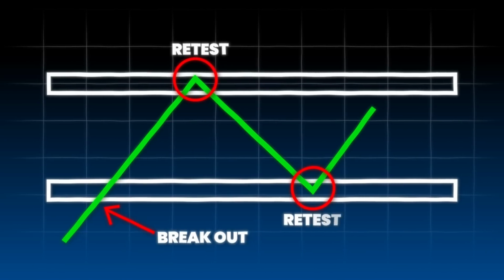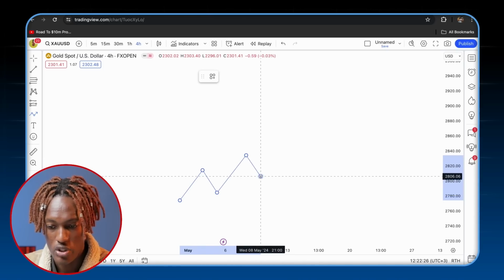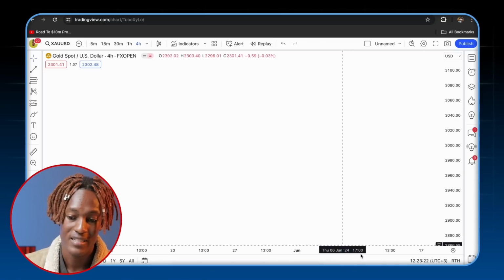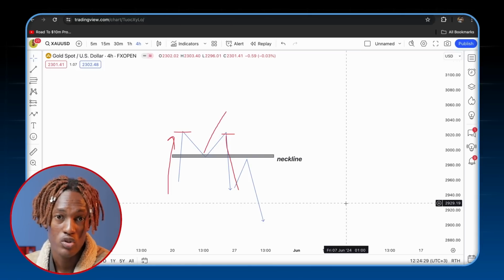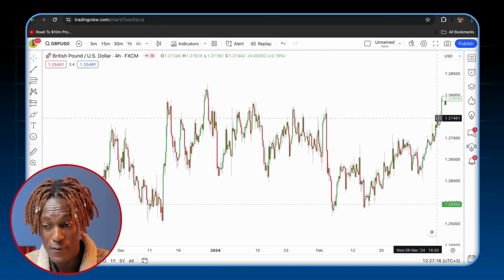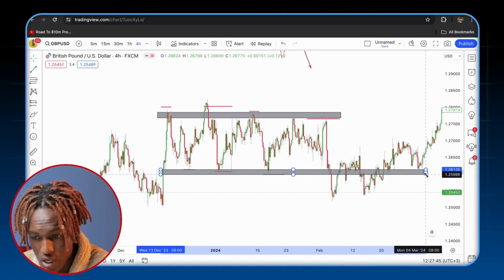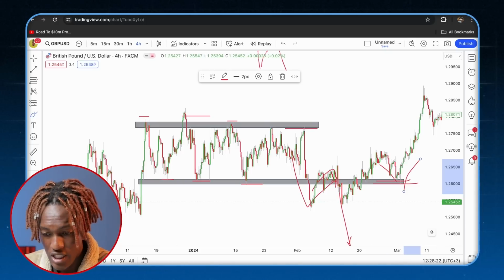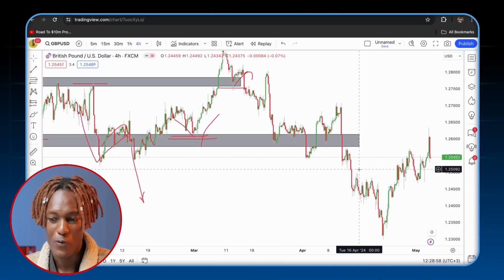Possibly The Most Profitable Trading Strategy. (Even for beginners)